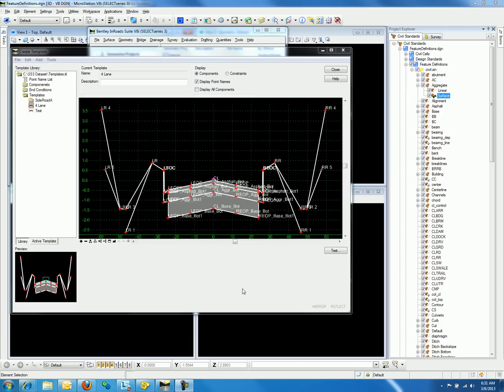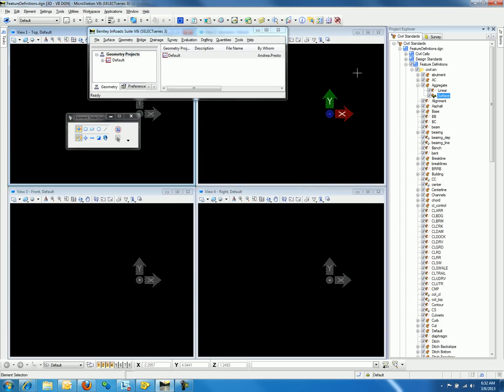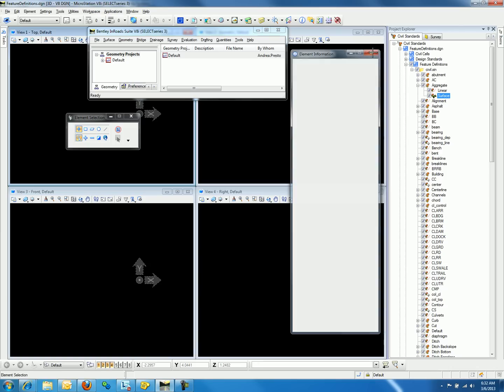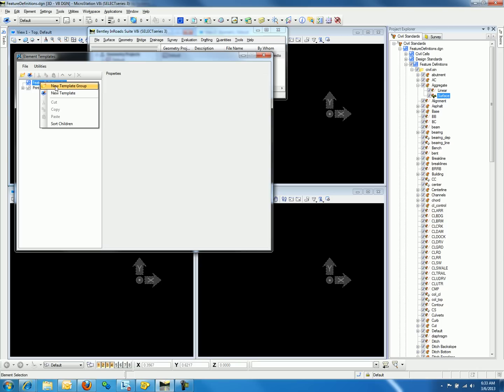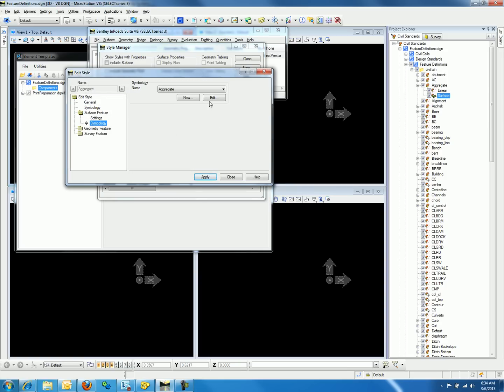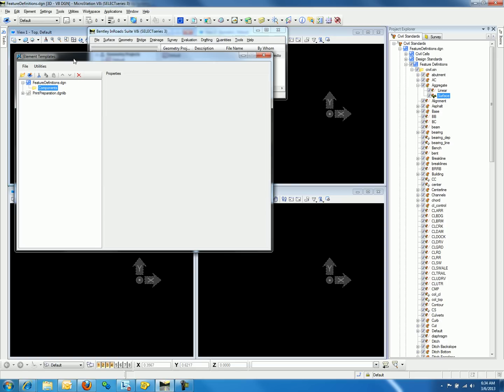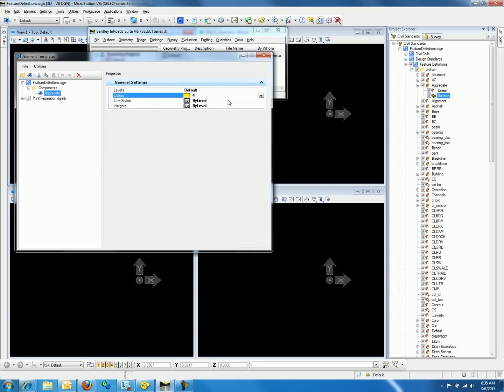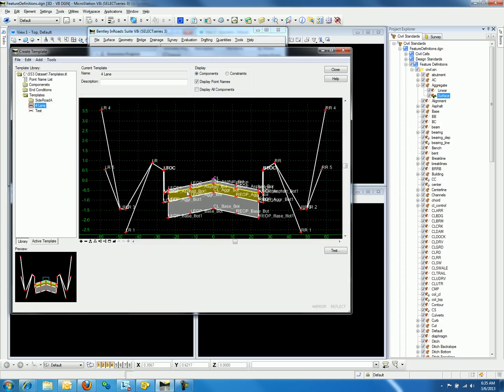Surface Feature Definitions With Element Templates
This video demonstrates how to create an element template for Surface Feature Definitions in InRoads SELECTseries 3.